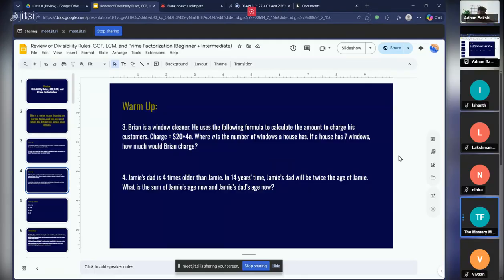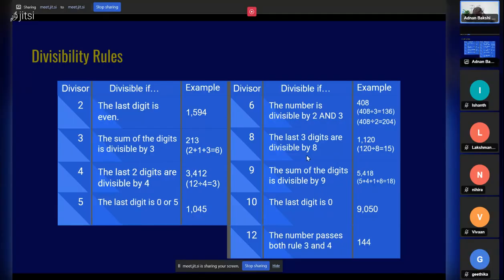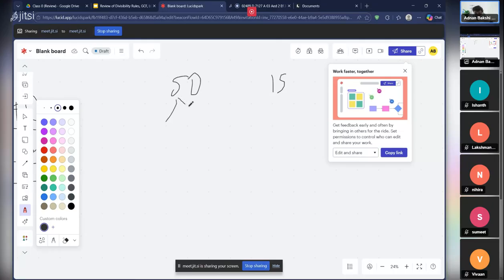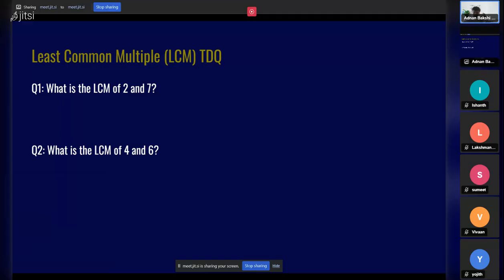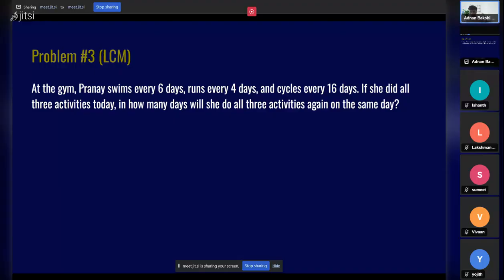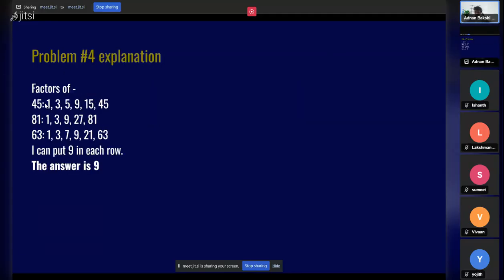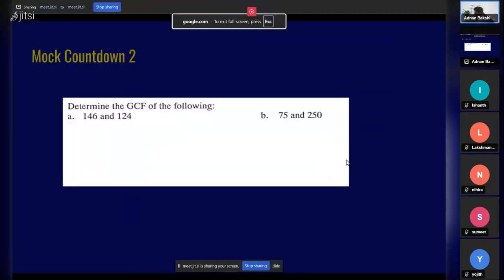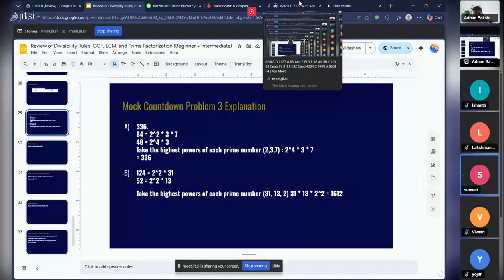The Mastery Mentors Beginner Session - 1